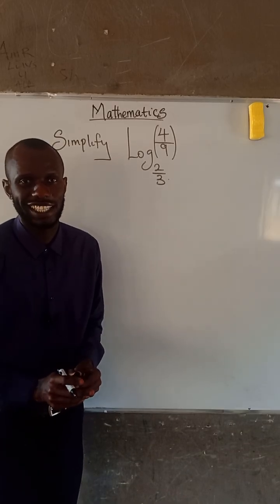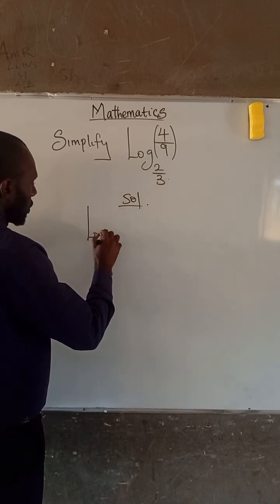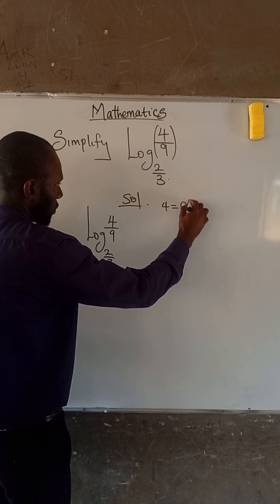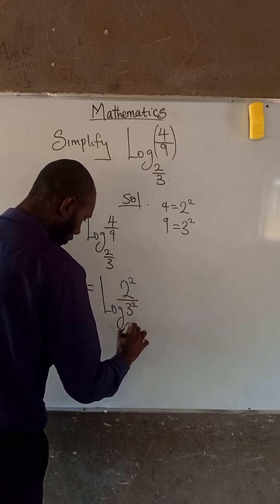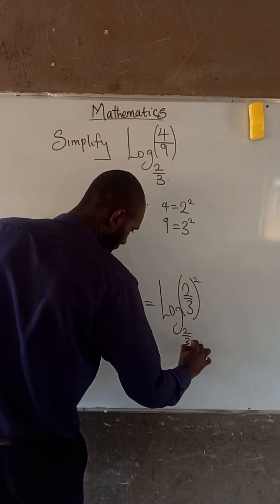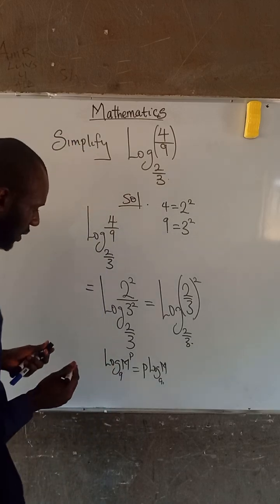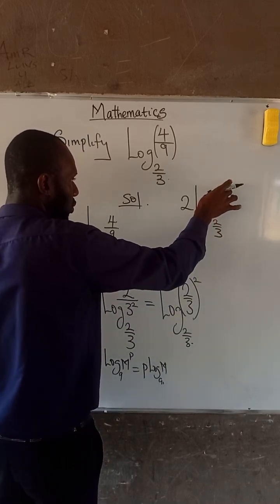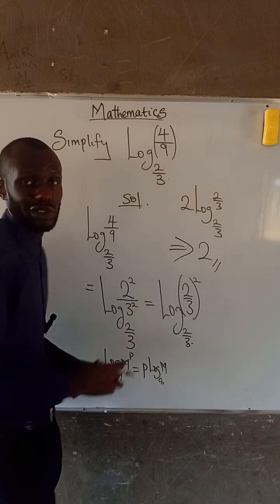How to Simplify Logarithmic Expression For Absolute Beginners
This video explains how the laws of Logarithm is used to simplify Logarithmic Expression for beginners in Mathematics and algebra class